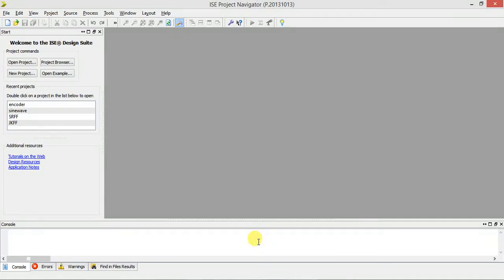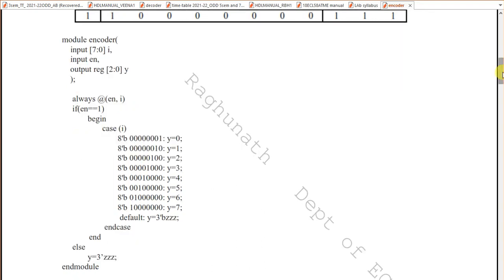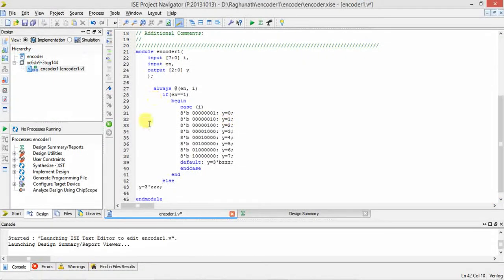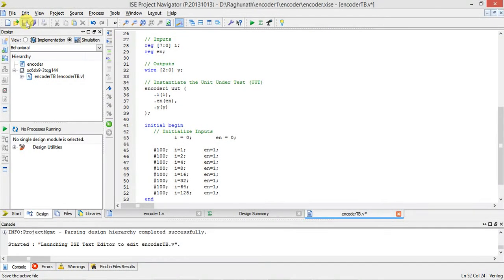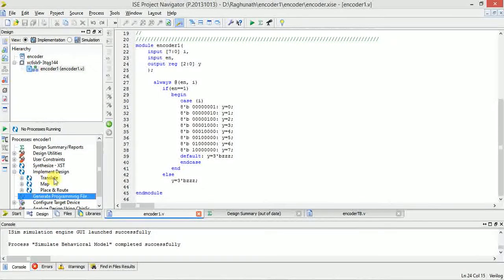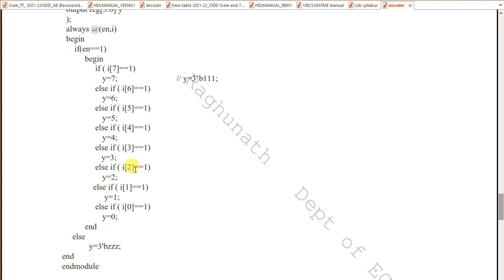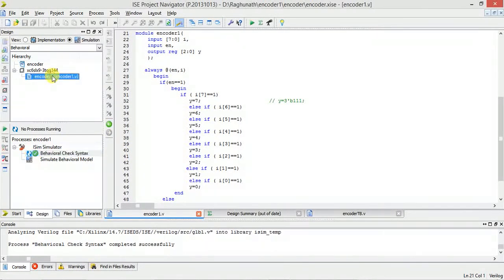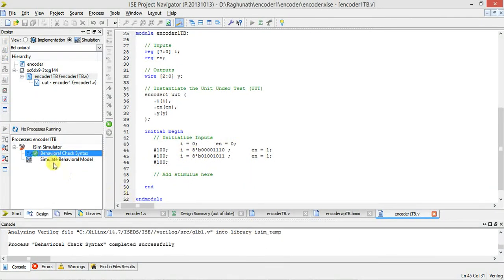Realize 8 to 3 ENCODER with priority and without priority and verify using test bench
8 to 3 ENCODER with priority and without priority (behavioral code) and verify using test bench

VERILOG 8:3 ENCODER
VTU VERILOG